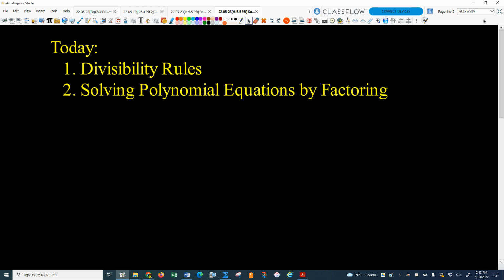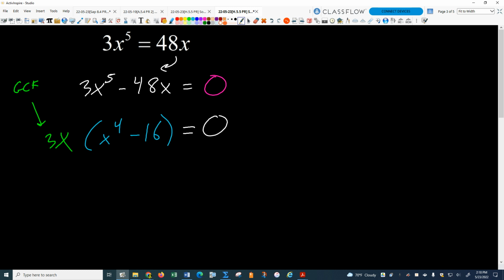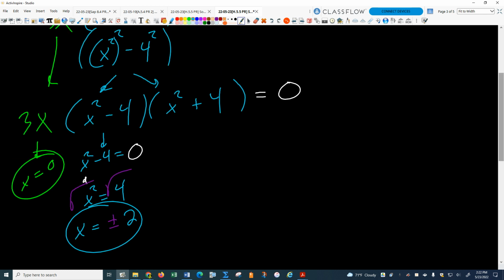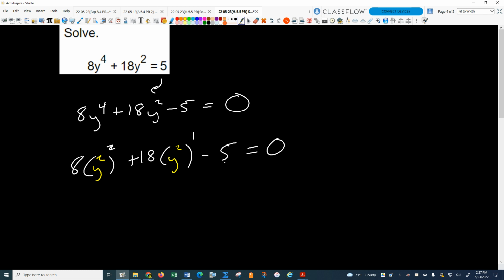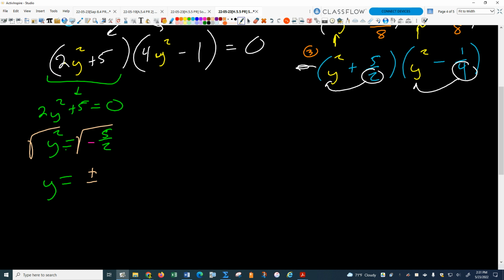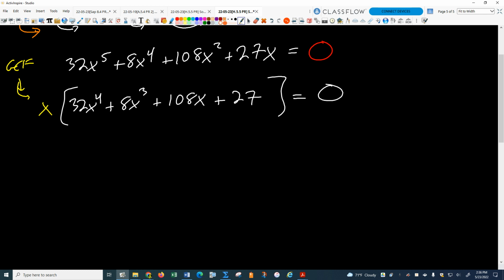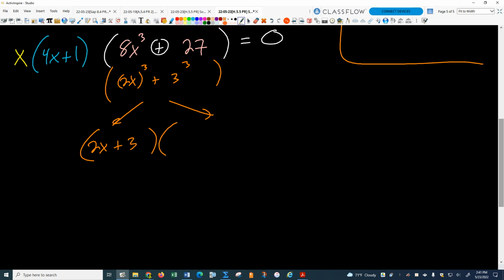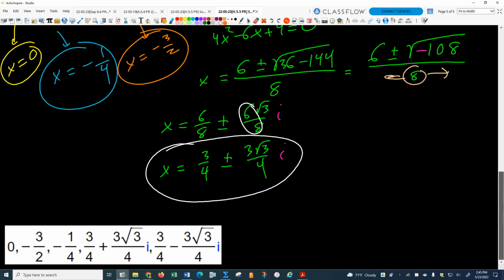22-05-23[H.5.5 PR] Solving Polynomial Equations by Factoring p7